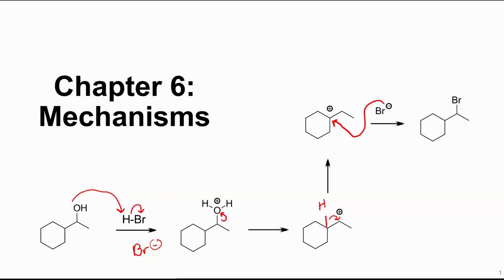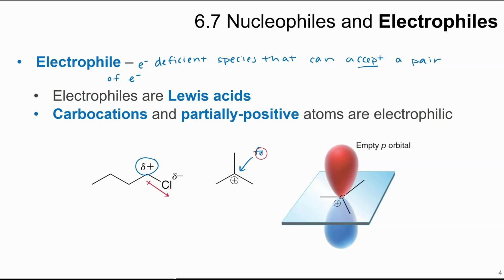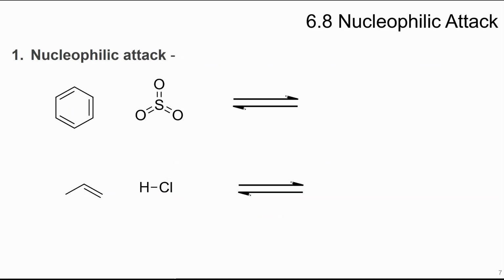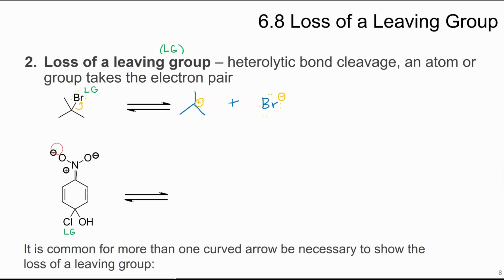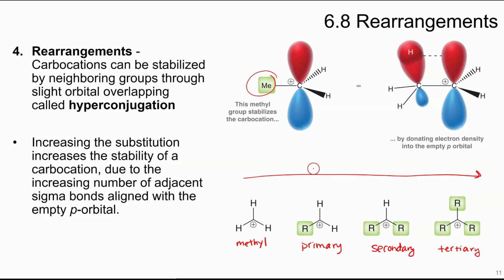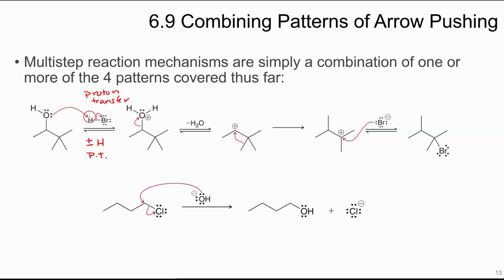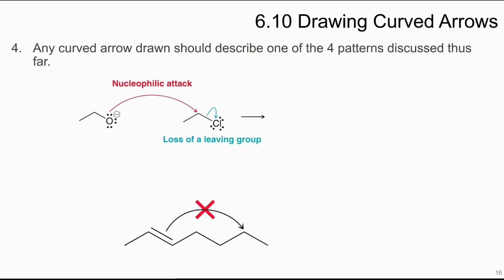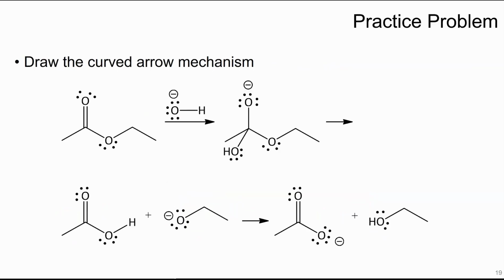Chapter 6: Mechanisms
6.7 Nucleophiles and Electrophiles
6.8 Mechanisms and Arrow Pushing
6.9 Combining Patterns of Arrow Pushing
6.10 Drawing Curved Arrows
6.11 Carbocation Rearrangements